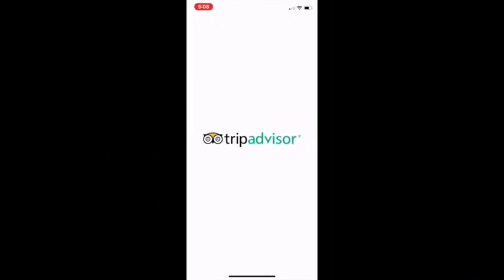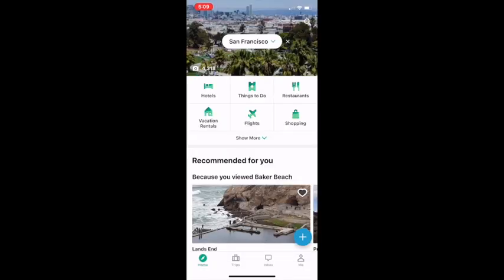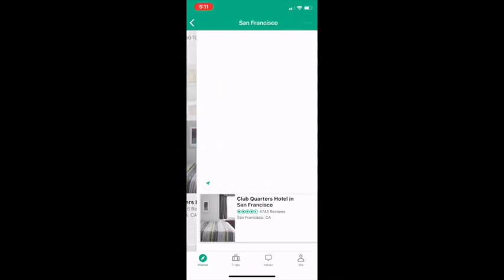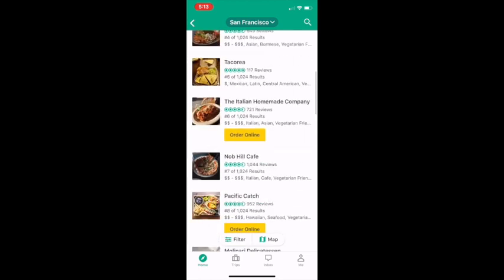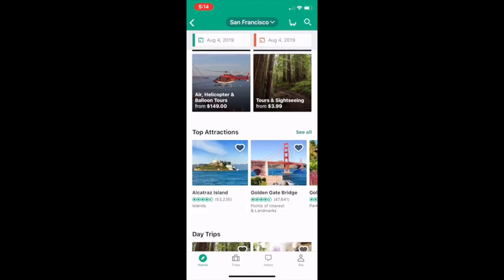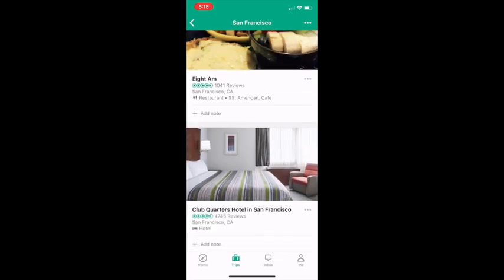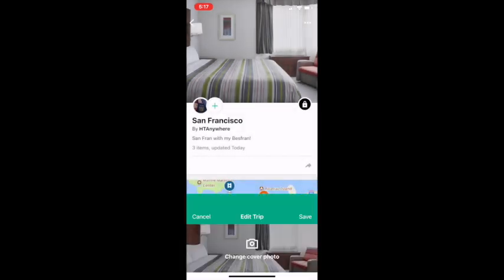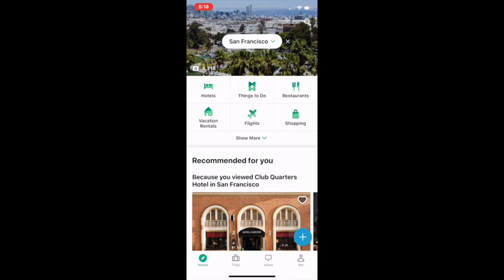TripAdvisor Travel Planning App Tutorial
This video will teach you how to utilize the itinerary feature in the TripAdvisor app to make planning for your next trip a breeze.

Link to Camera Stabilizer Used
Link to Camera Ring Light